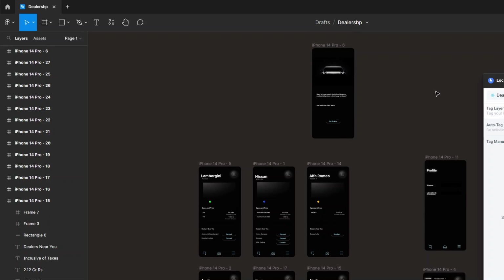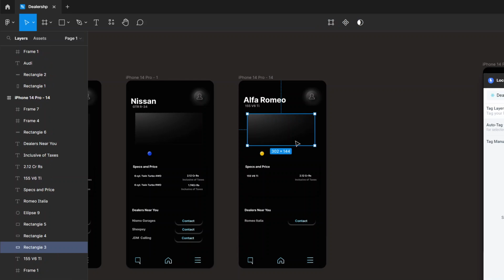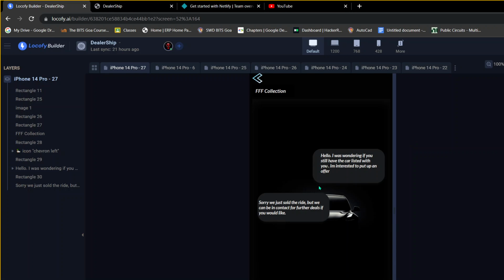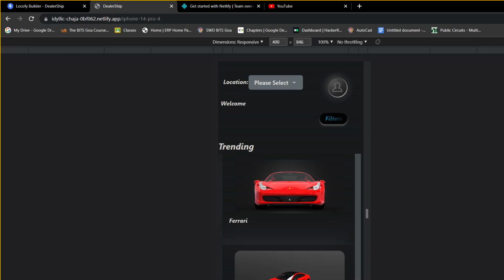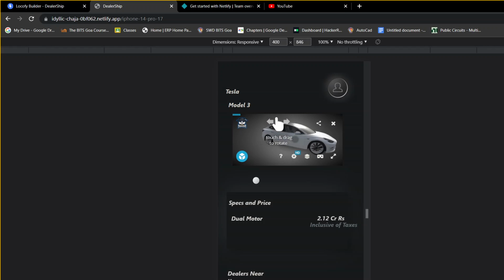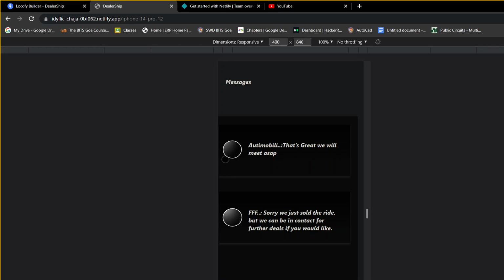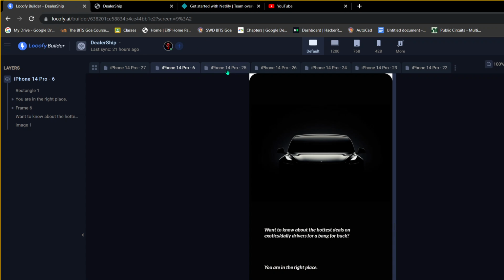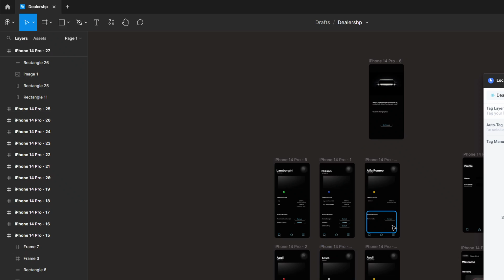Dealership- UI to React Code using Locofy.ai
Hi everyone Varad here from Bits Goa, in this video I just briefly about how I used Locofy.ai services to create a web app Frontend, note this is just a beta version and I have also given my thoughts in the end about how I felt using the plugin service on Figma.

(Just put up https//: before the links IDK why Youtube does not allow me to put up links :P)